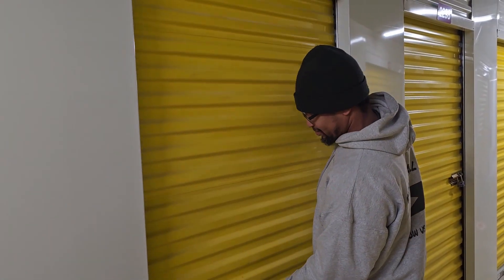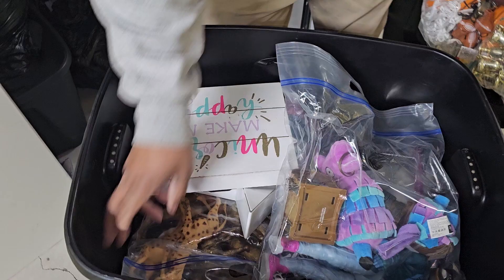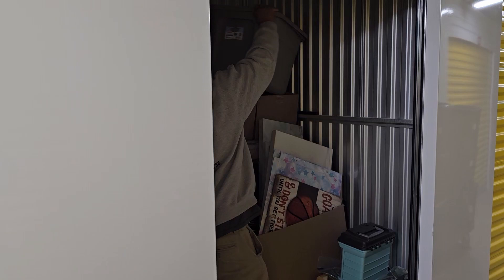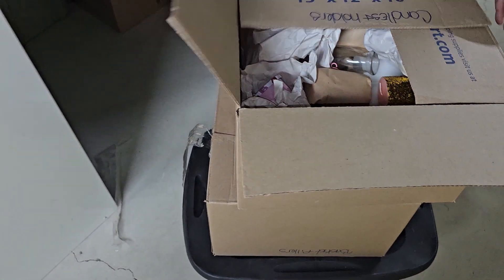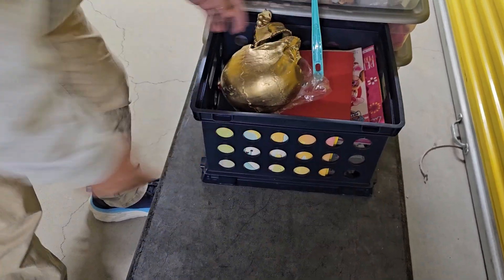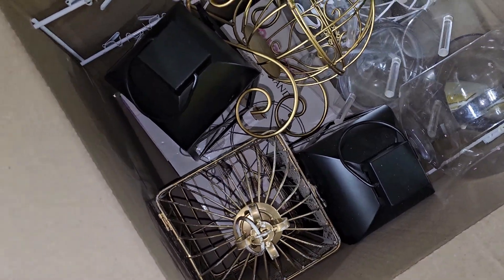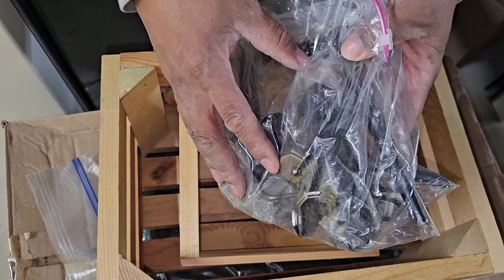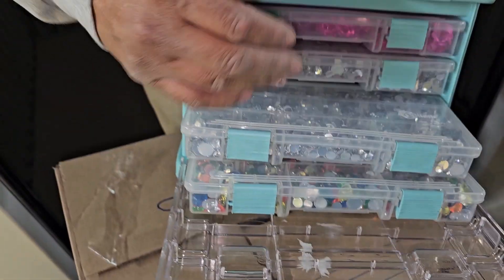I Bought An Abandoned Storage Unit & Found This!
We bought this abandoned storage unit for a quick clean out. We've done well buying storage units from this facility before, but we found a value in what @KTTreasures calls usage profit. We have a new venture starting this will help us to decorate our vendor space, and some of the items we will definitely be able to display and sell there too. If you like videos like this, check this one out next.

Ebay Store